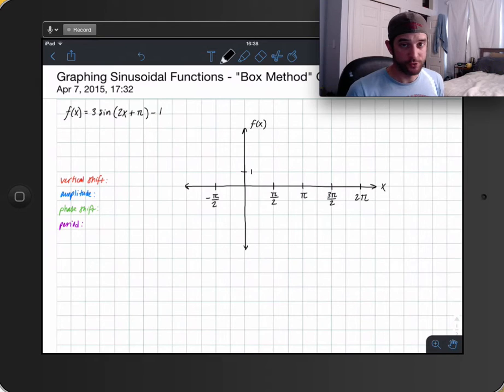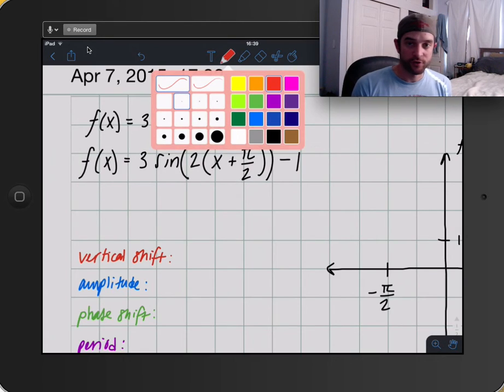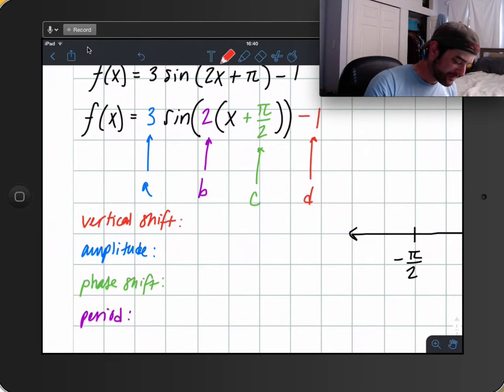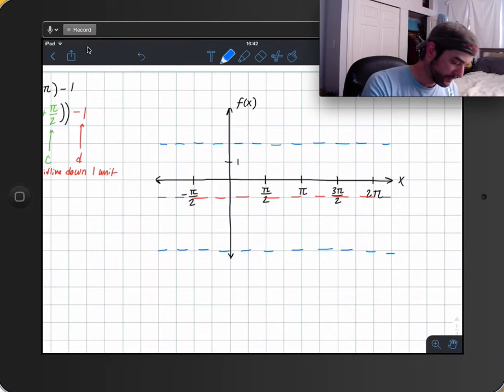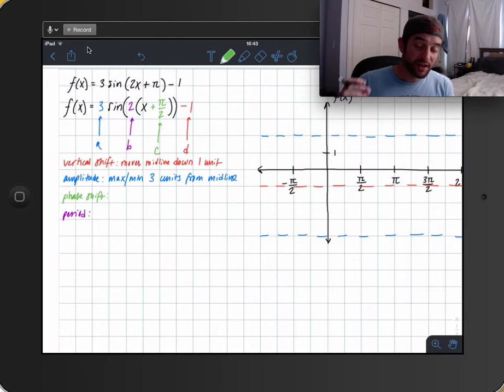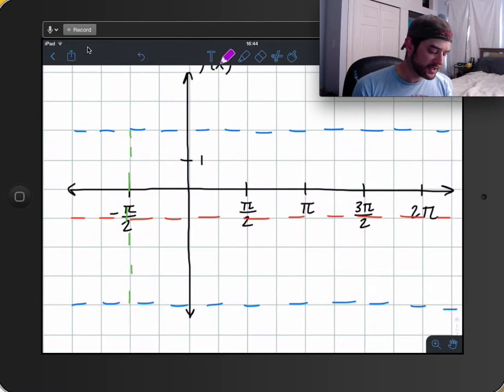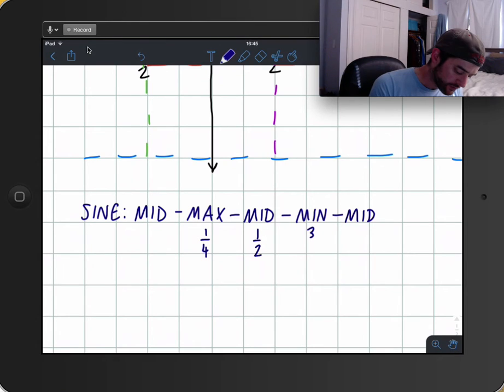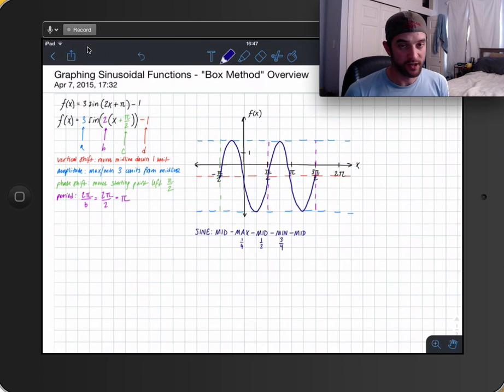Graphing Sinusoidal Function: "Box Method" Overview - Pi(e) Squared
In this video, I explain the "box method" of graphing sinusoidal functions (like sine and cosine).